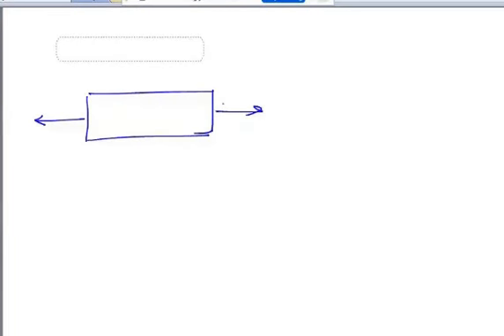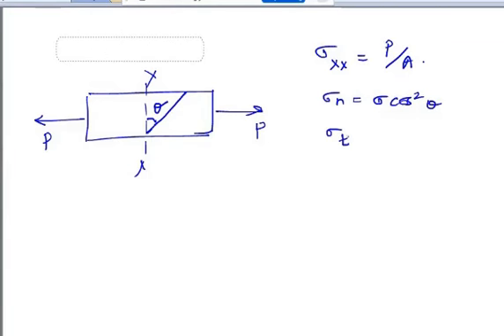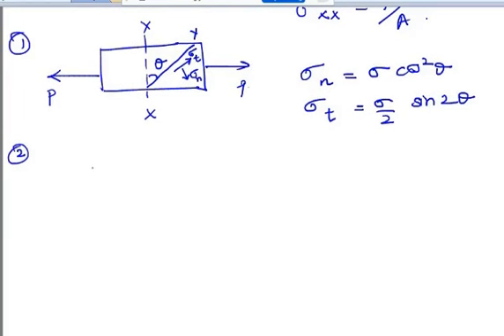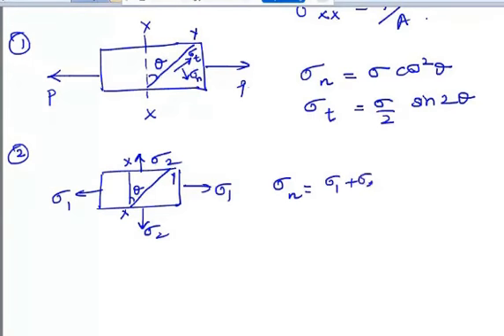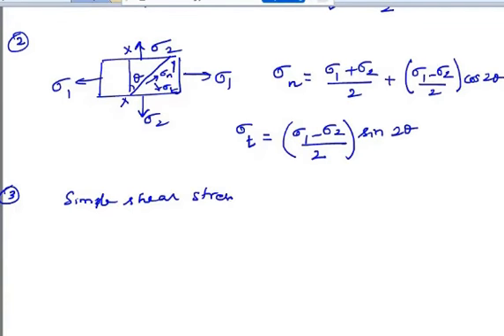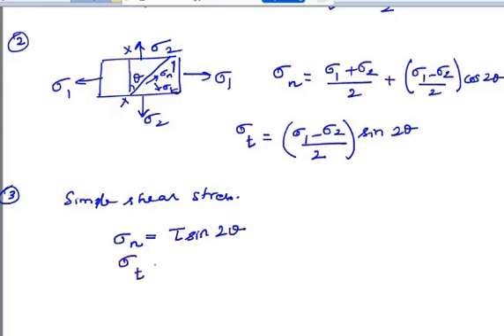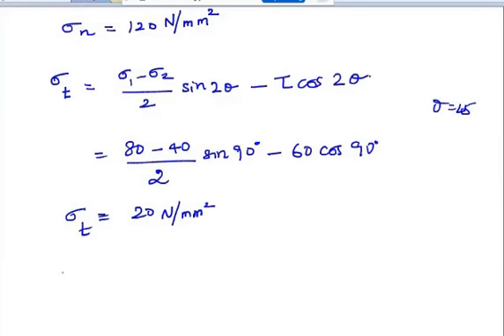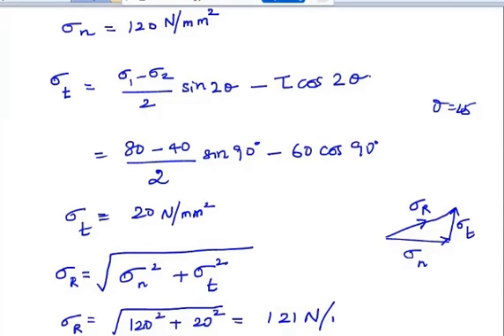8.2 problems in normal and tangential stress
problems in normal and tangential stress